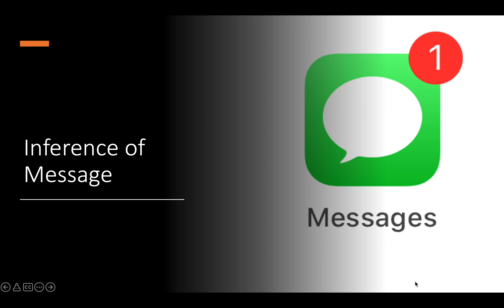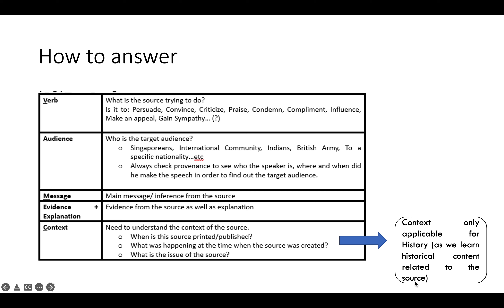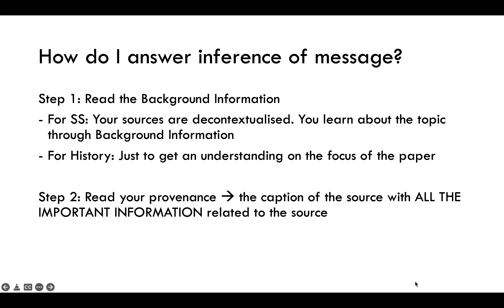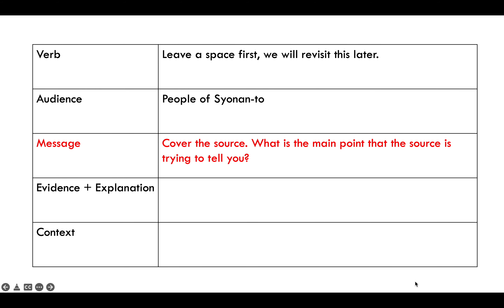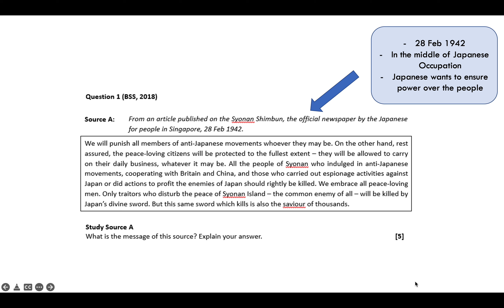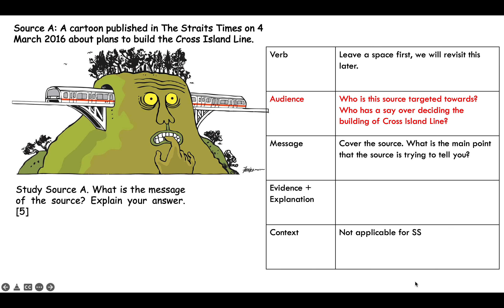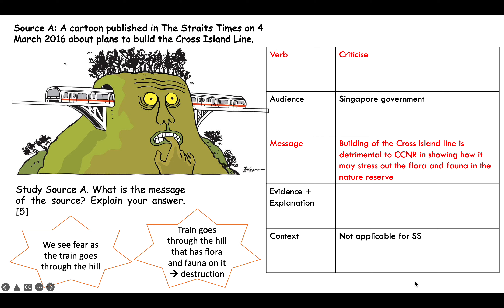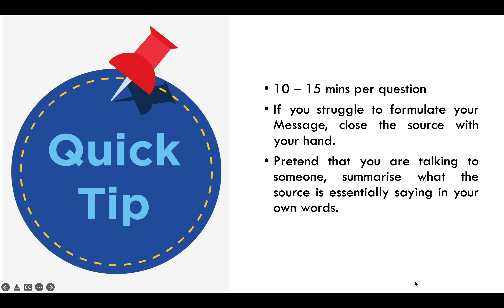Gabra Zebra the Series: Inference of message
Inference of Message is another basic SBQ skills that all history/social studies students learn in school! I tried showing answer samples using SS and History sources, hope this helps! I know different teachers/schools have different acronyms to answer this skill but they are essentially the same- getting you to identify what is the main point that the source is trying to say. Remember, when in doubt, check with your teachers!
P/S: Gabra in Malay means 'anxious'. Commonly used in Singlish as well.
Zebra is an animal. I used it as it rhymes with Gabra. I use it a lot in class.